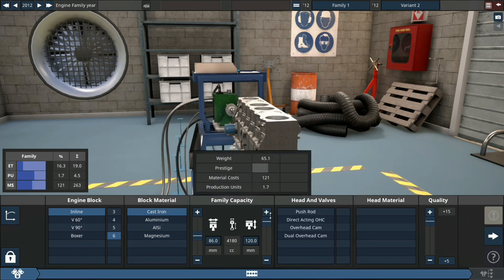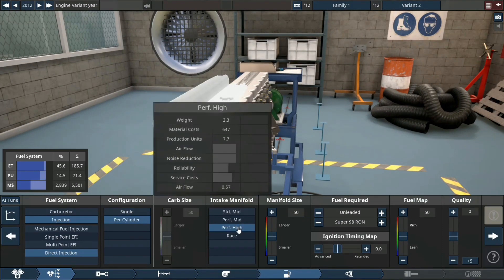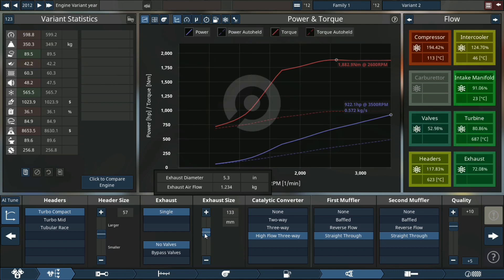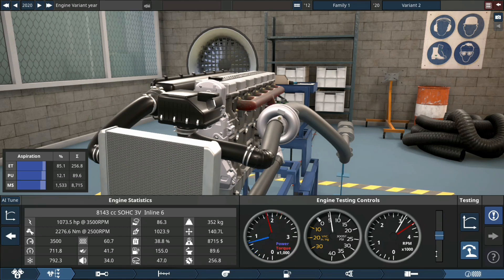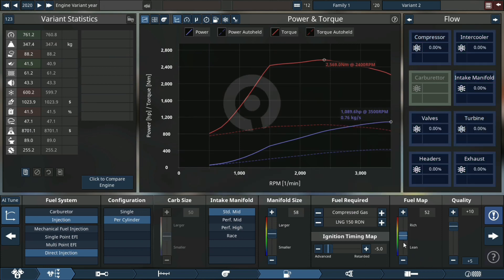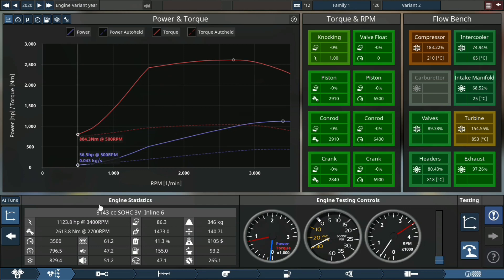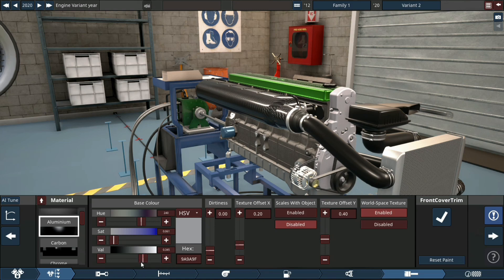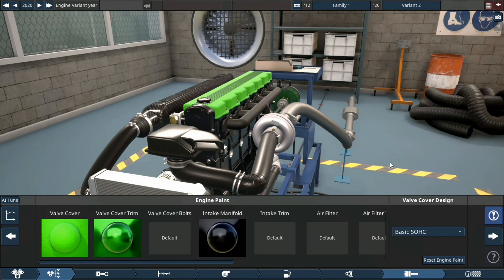Big diesel engine build in Automation check it out!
in today's video we'll be building a big inline 6 diesel engine goal for this engine is 1000HP and dubble that in torque enjoy!